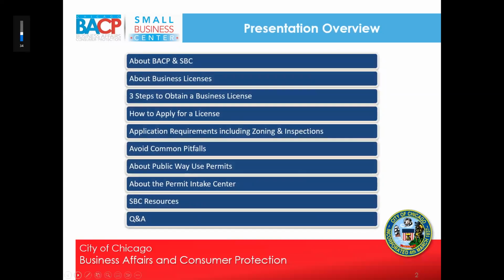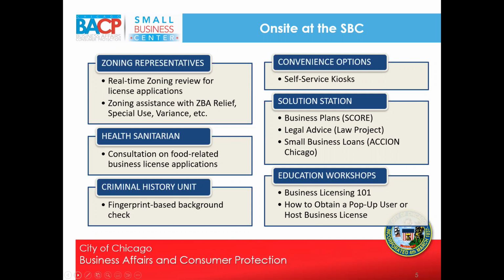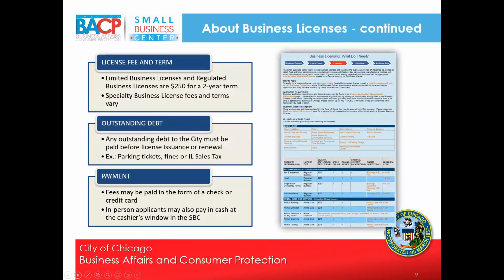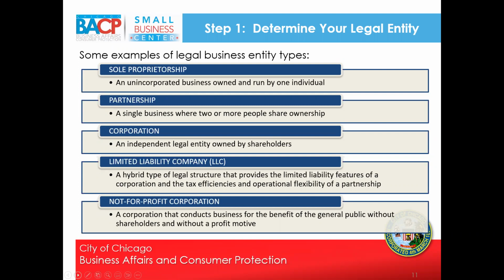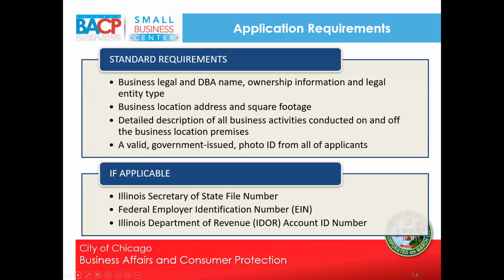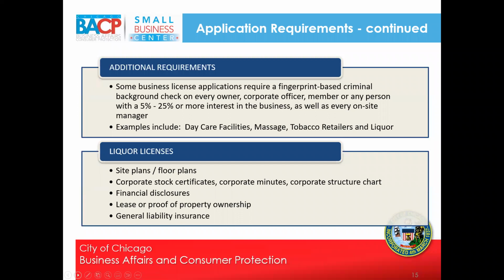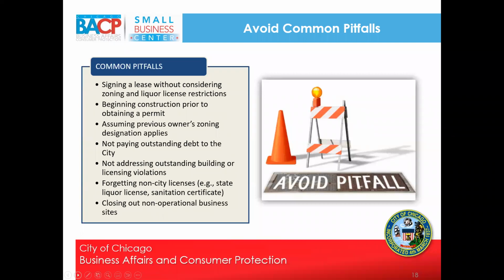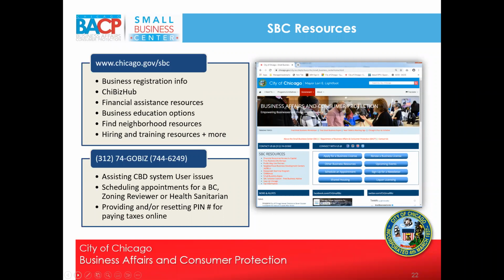Business Licensing 101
Presented by the City of Chicago Department of Business Affairs & Consumer Protection (BACP)
Attendees will learn the process to obtain a business license and how to access free resources and support for your business.